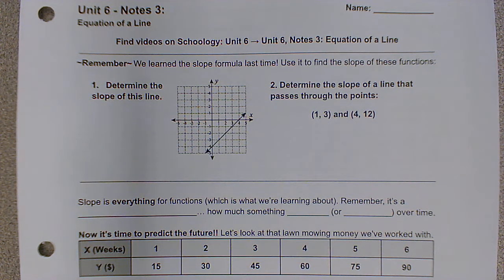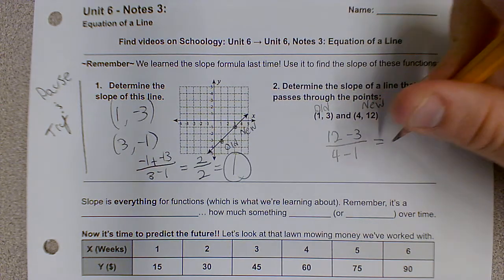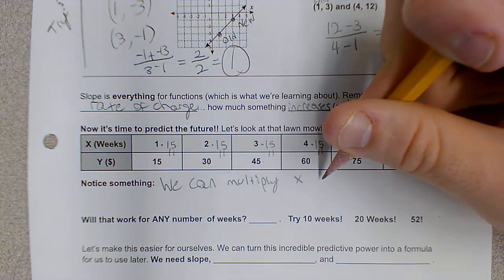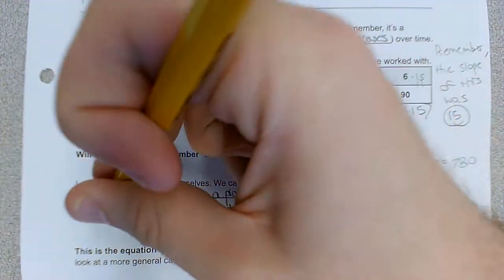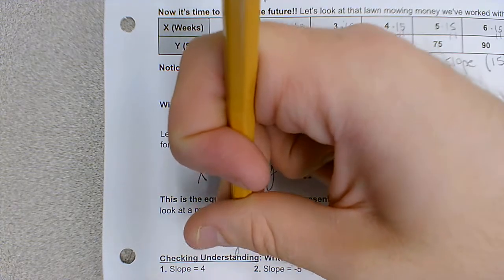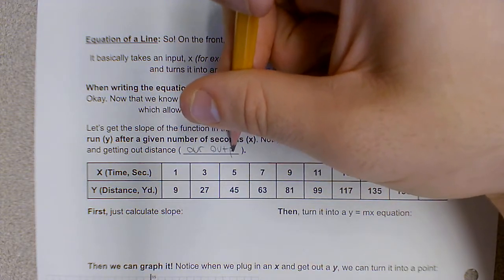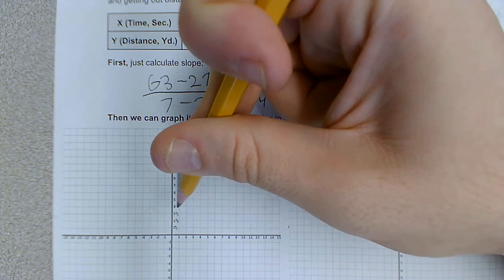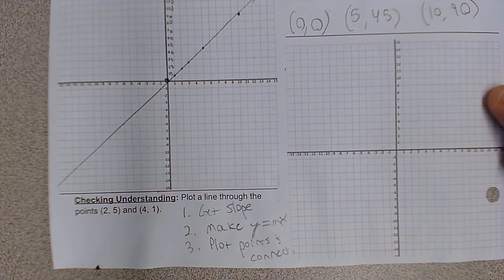Unit 6, Notes 3 - Equation of a Line